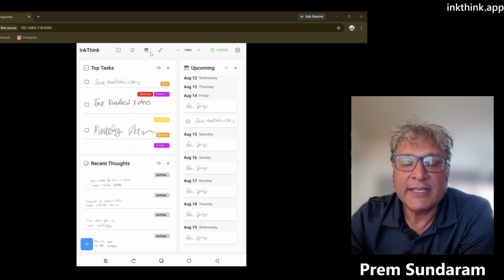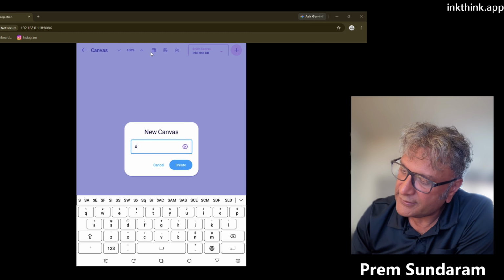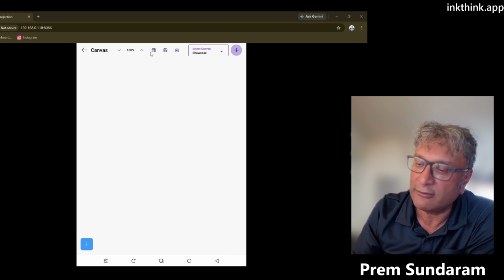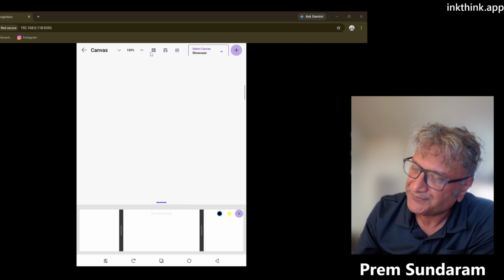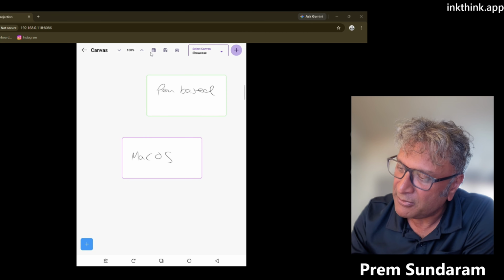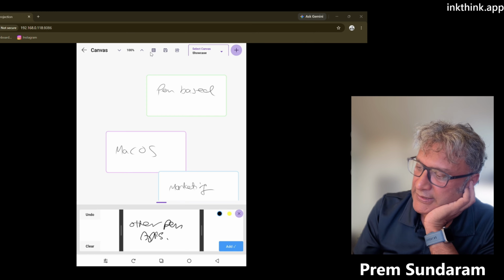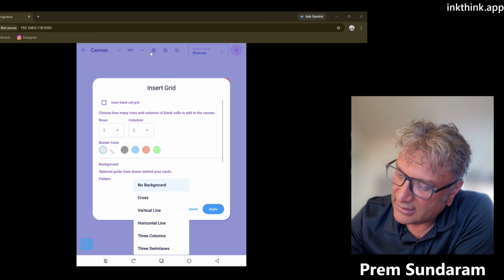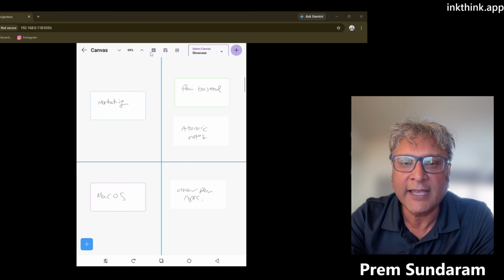InkThink Canvas - Using Backgrounds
How you can put backgrounds on the canvas to help you visualize your atomic thoughts index cards